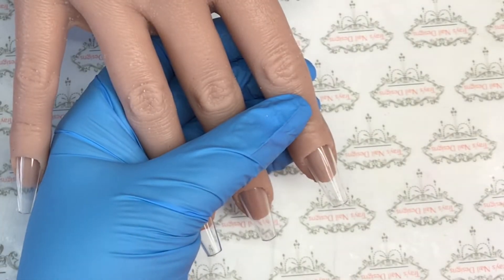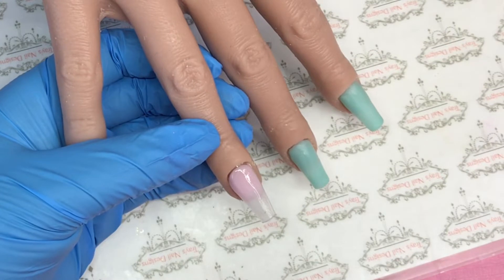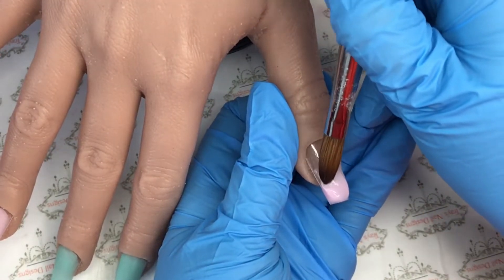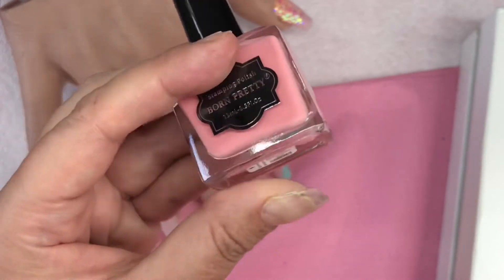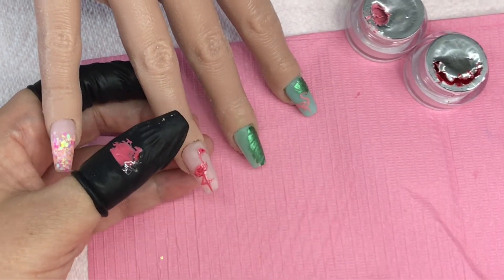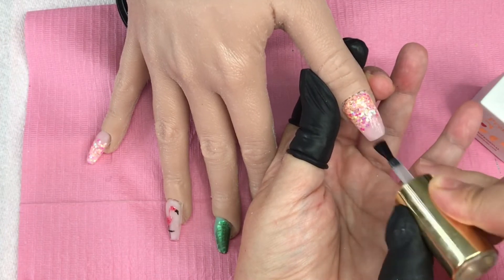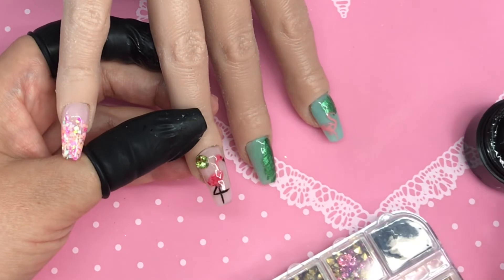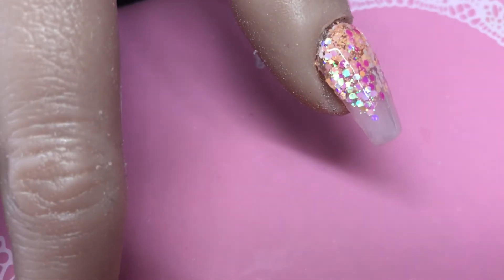Flamingo Nail Art Design with Flamingo Stamping and Diamond Nail Supplies Acrylic Colours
Products Used
Diamond Nails Supplies - Tutu
Diamond Nail Supplies - Jade
Diamond Nail Supplies - Clarity
Diamond Glitters - Sugar Crush
CJS - Stamping Polish
Nicole Diary - Tropical Stamping Plate
Nailchemy - Artisan Gel Paints

Equipment
🌟Flexi Hand - Glitter Planet

Diamond Nails Supplies - Tray10

All products used in my videos are purchased by myself unless otherwise stated.